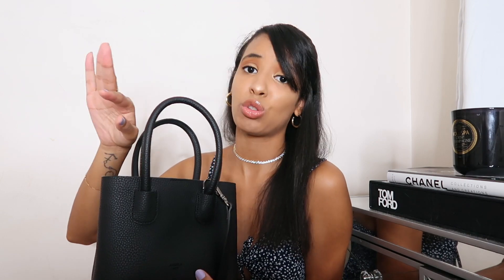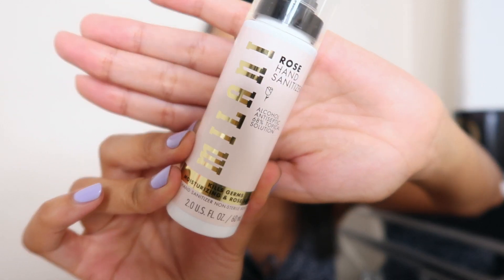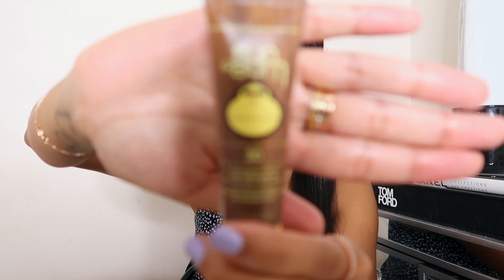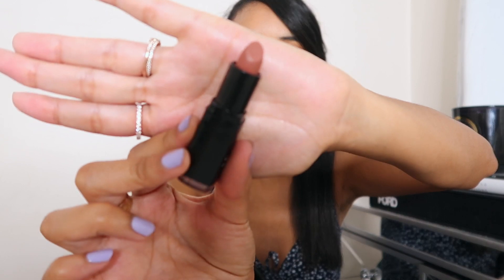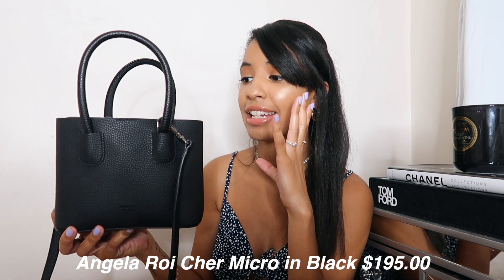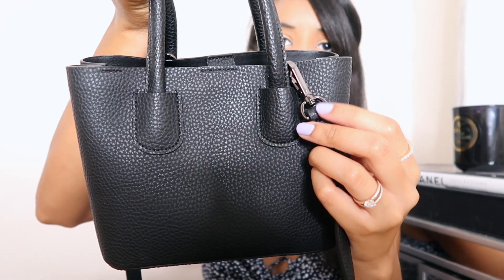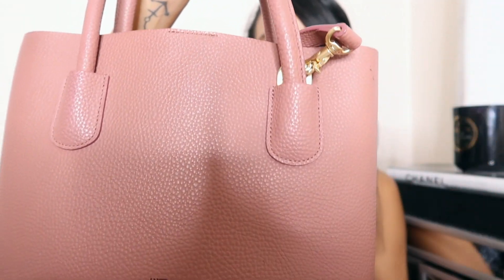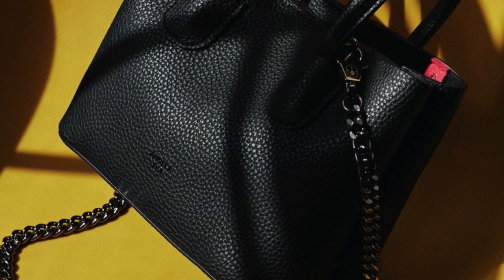What's In My Purse? 2020 | Angela Roi Cher Micro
What's in my purse? 2020 | Angela Roi Cher Micro // Hi guys! Here is a what's in my bag Summer 2020 edition! Angela Roi recently released an updated design to their Cher handbag line with this micro size and it's gorgeous! In this video, I will also be comparing the  Angela Roi Cher Mini to the Angela Roi Cher Micro version.

Miliani Hand Sanitizer
BKind Hand Lotion